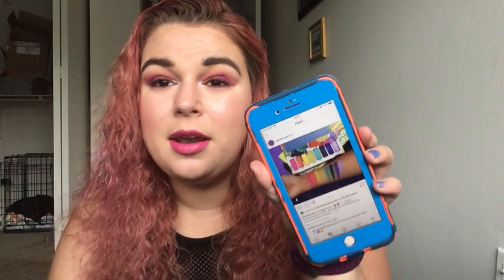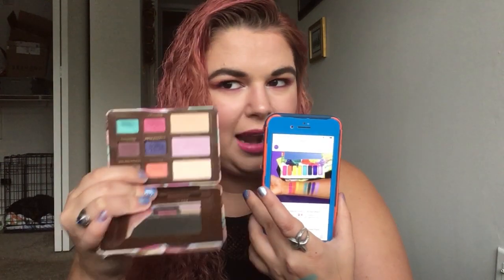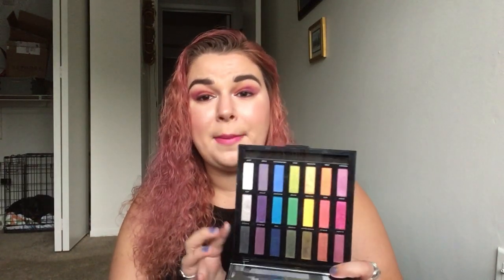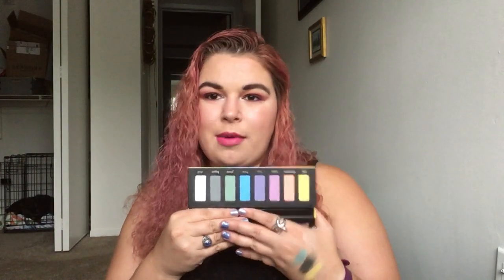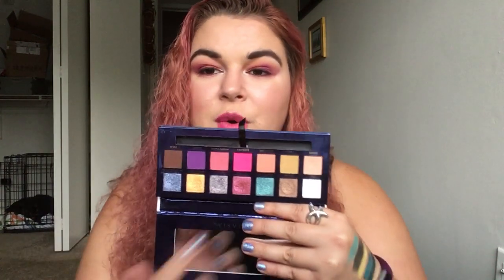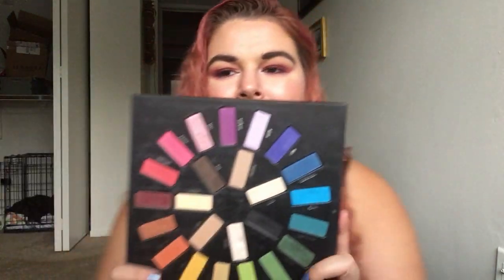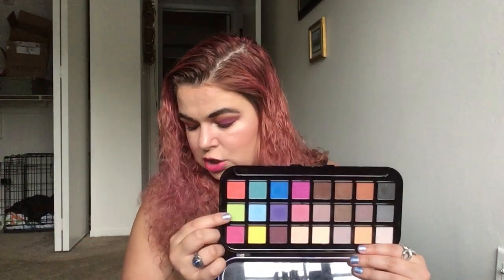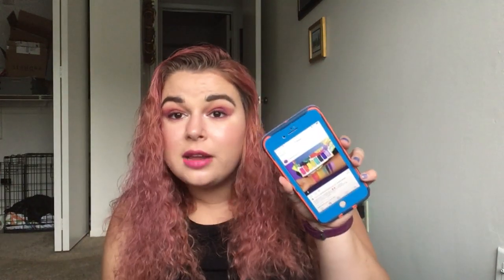Why I'm Not Gonna Buy It: Melt Cosmetics Radioactive Eyeshadow Palette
Products Mentioned
• Too Faced Sugar Pop Palette
• Kat Von D Pastel Goth Palette
• Anastasia Beverly Hills Riviera Palette
• Urban Decay Urban Spectrum Palette
• Urban Decay Full Spectrum Palette
• Urban Decay Electric Eyeshadow Palette
• Smashbox Art. Love. Color. Masterclass Volume IV Palette
• Beauty Treats 24 Matte Palette
• Urban Decay Alice Through the Looking Glass Palette
• Kat Von D Mi Vida Loca Remix Palette

Mailing Address:
Rebecca Thublin
217 Life Sciences Building
N College Drive
Bowling Green, OH 43403